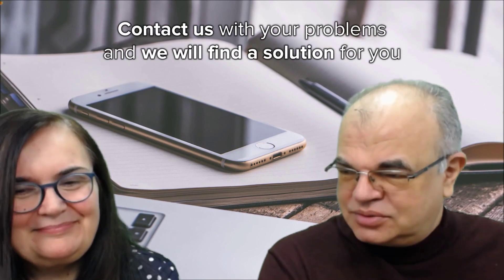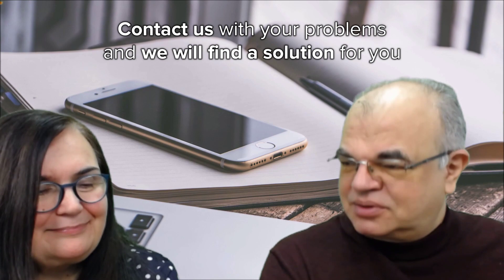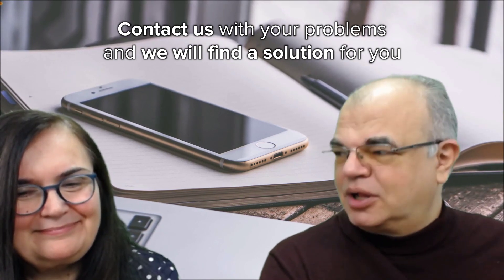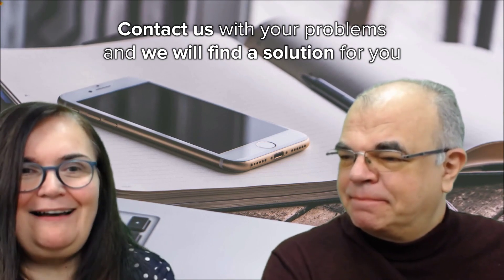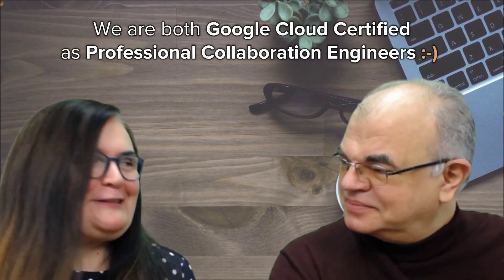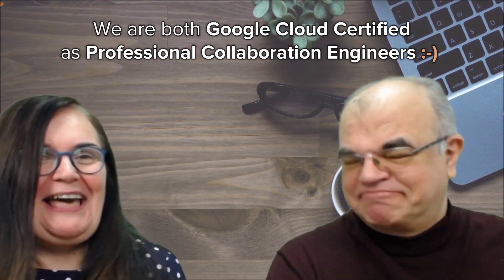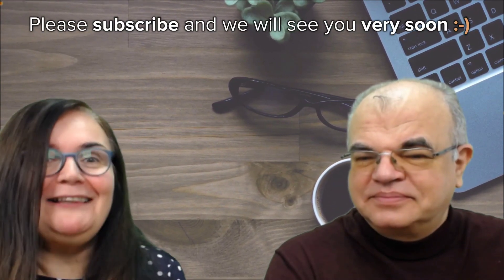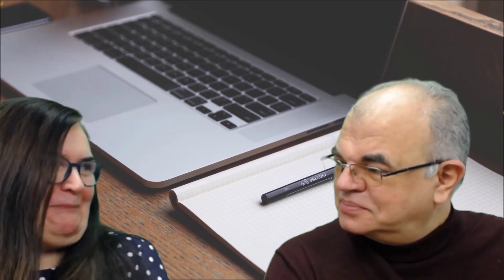G Suite Enterprise - can you build it on-premise?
Spoiler alert - no, but if you are building your on-premise infrastructure at this day and age watch this video - there is plenty of interesting stuff in this video.

You can also book our Office Hours on Friday with this - we are available at those time slots to have a one on one conversation with you.